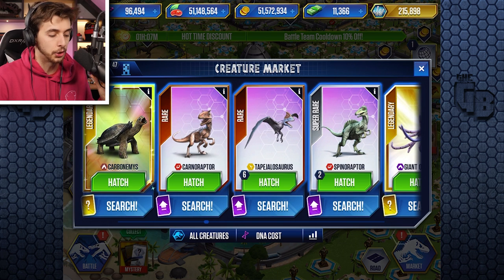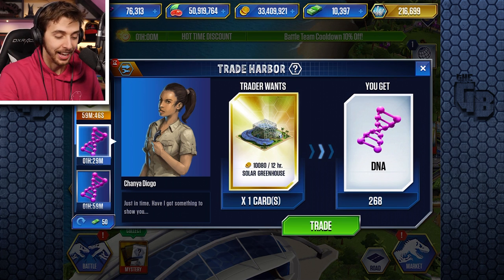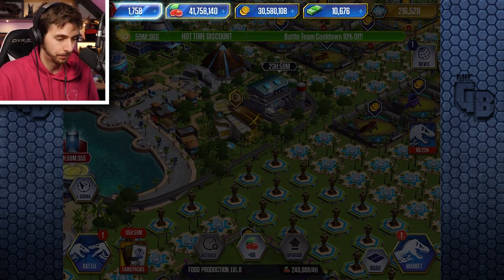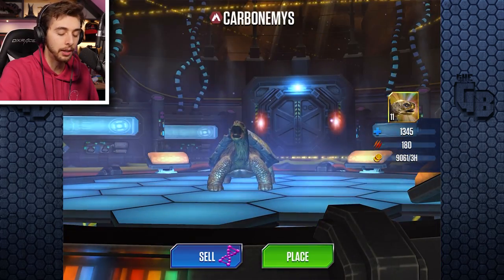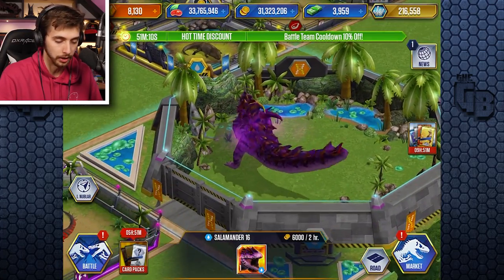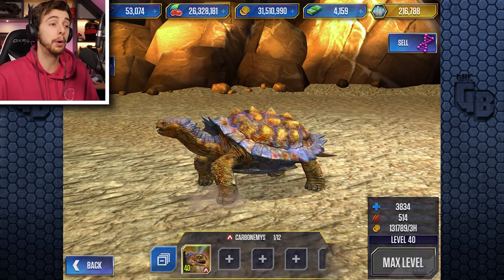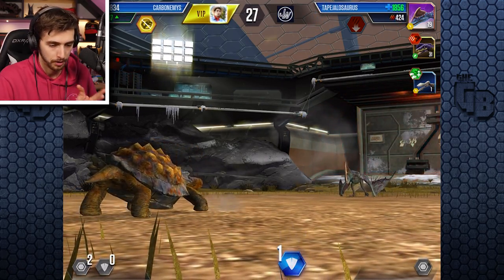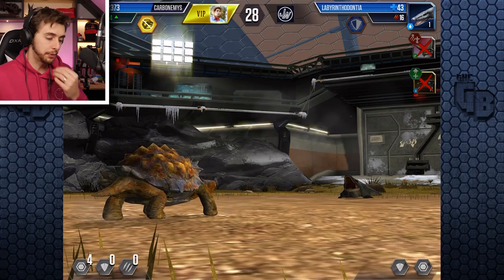MAX CARBONEMYS UNLOCKED!!! | Jurassic World - The Game - Ep502 HD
The Turtle is back and I'm back!

Free In Game Resources Here!